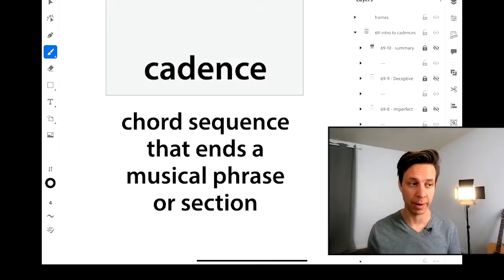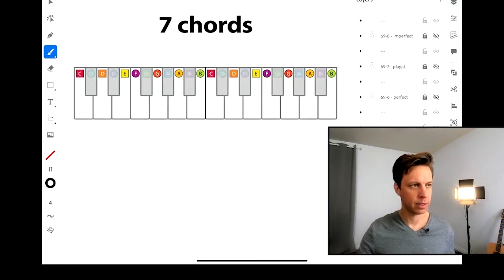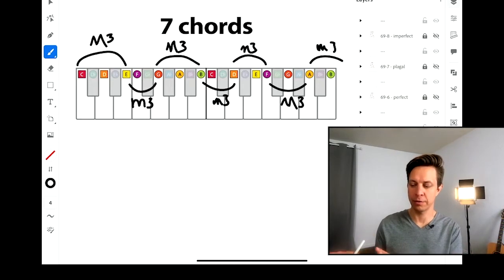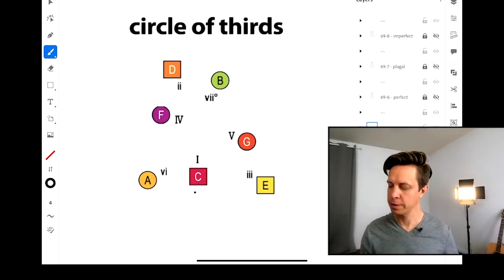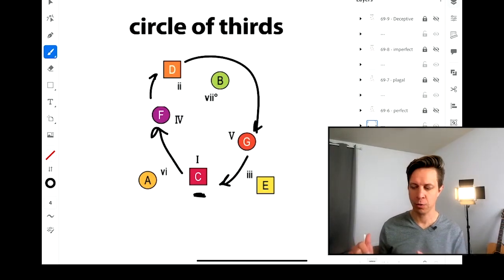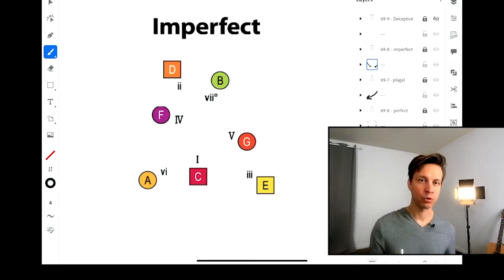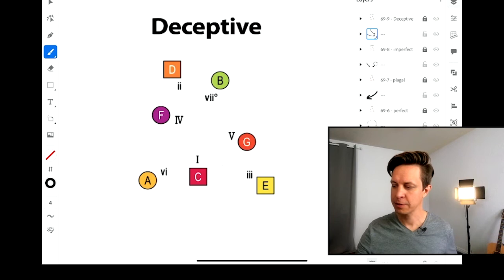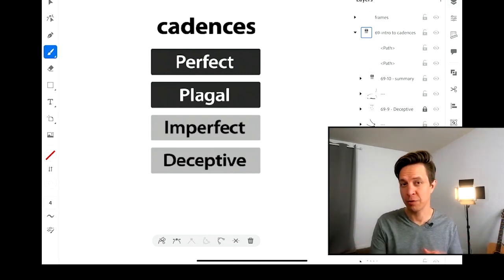Intro to Cadences (music theory)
In music, cadences help to guide the movement of a chord progression. But with names like "plagal," "imperfect," and "deceptive," cadences can seem confusing or mysterious. They're not -- at least once you see the underlying theory of harmony. I'll show you.